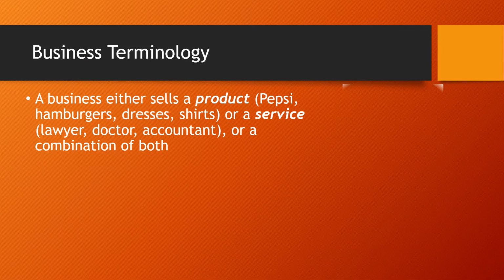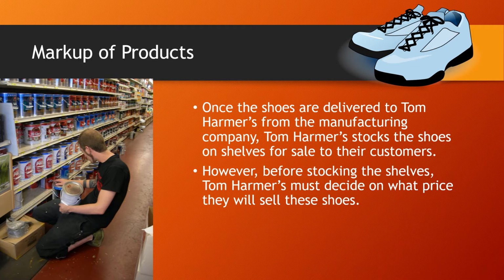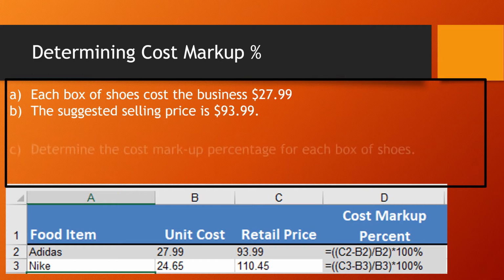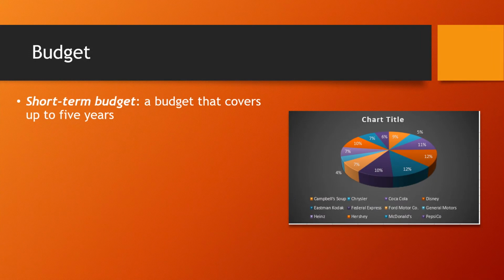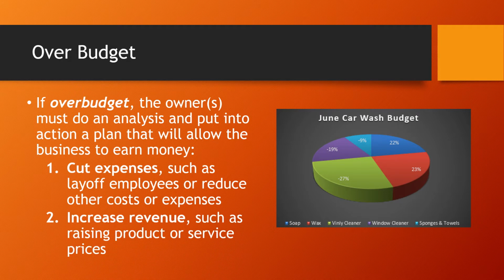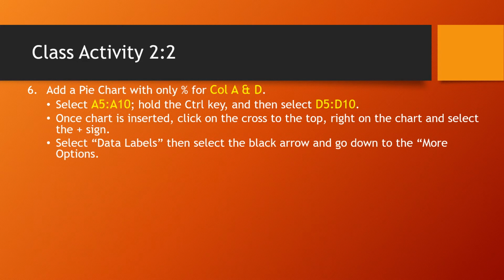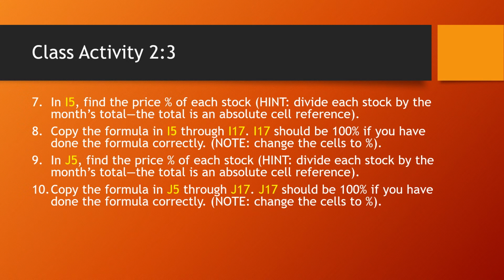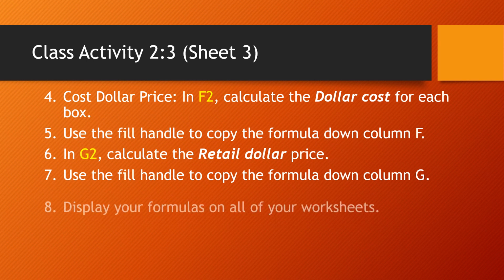U5 C2 Excel Part 2